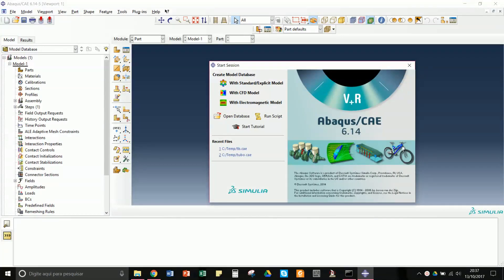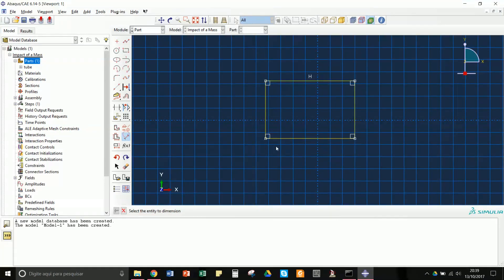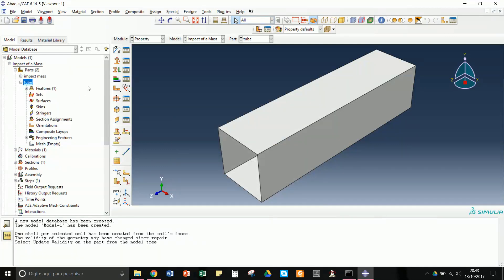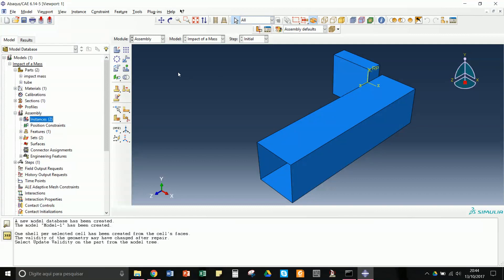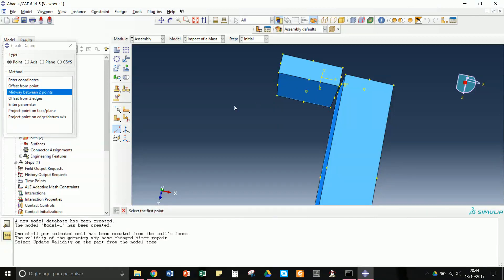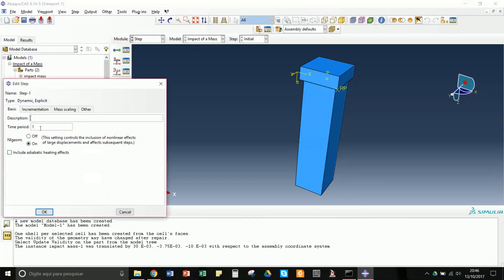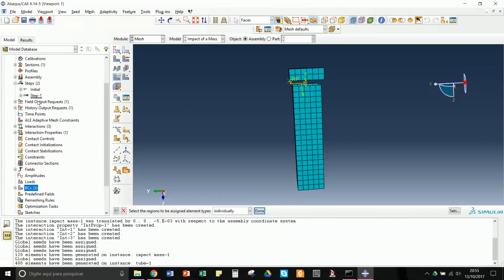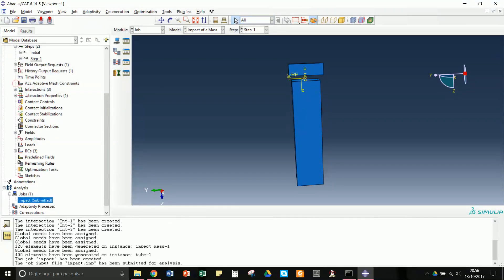impact on a tube abaqus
This is a tutorial in ABAQUS detailing the modelling of the axial impact of a mass on a square cross-section tube.
This is part of the course Instrumentation at University of Sao Paulo.